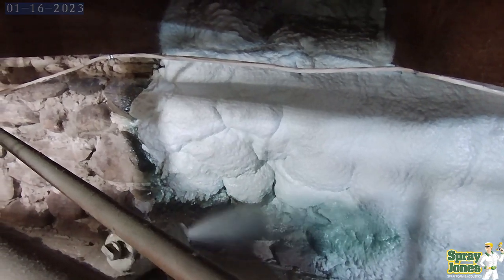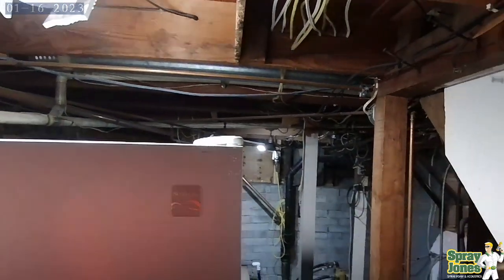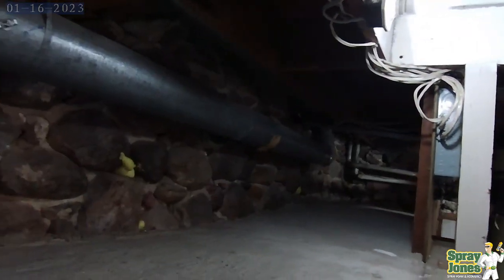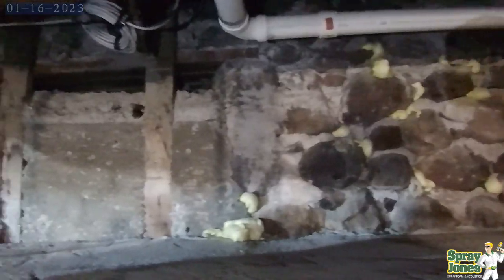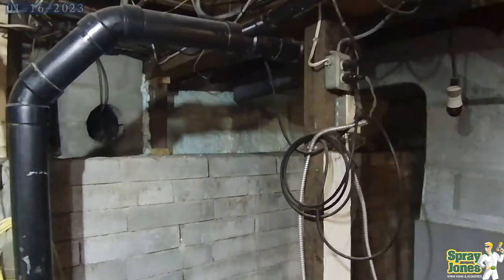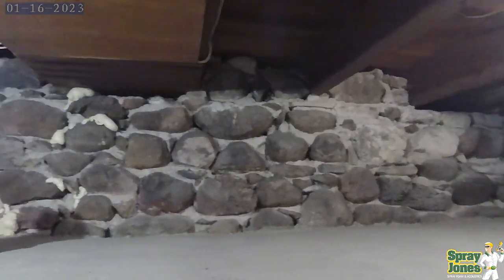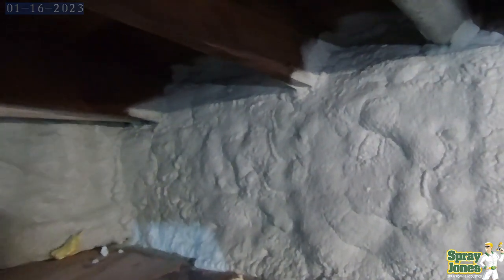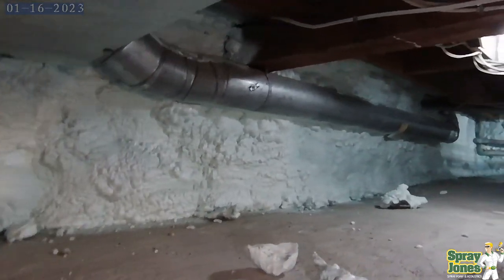Stone Foundation & Spray Foam Insulation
Should spray foam insulation be used on a stone foundation?